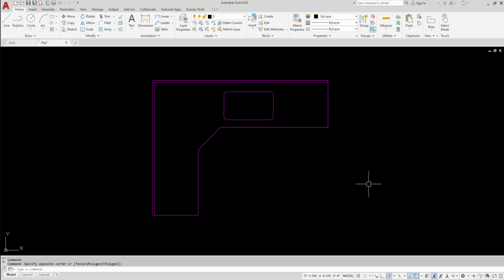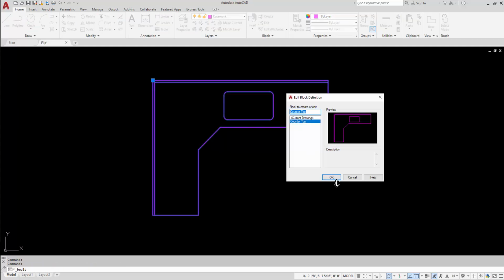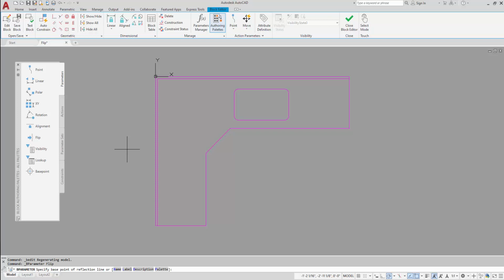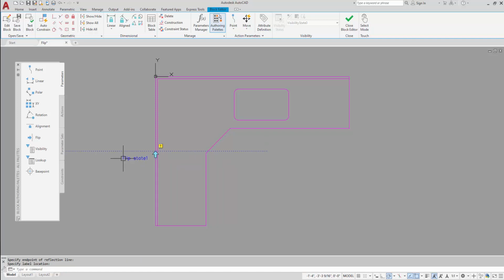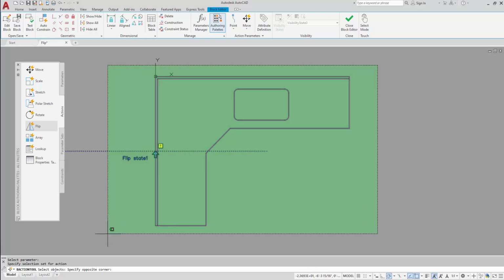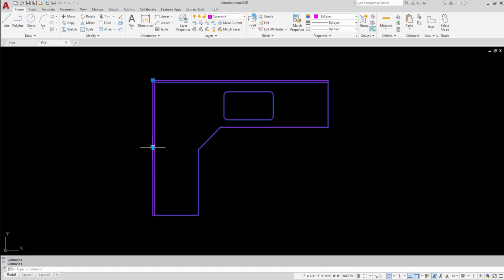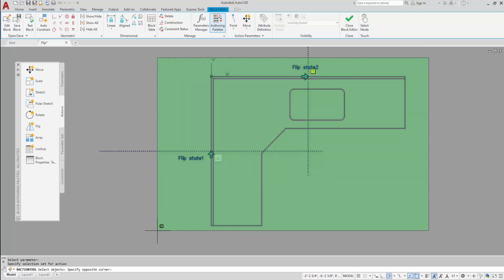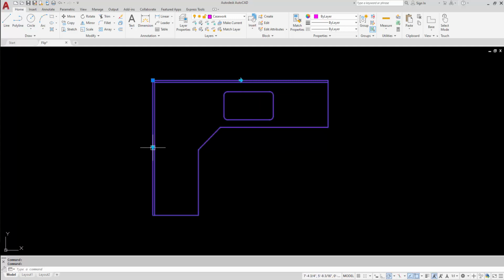AutoCAD Dynamic Blocks: Flip Action (Mirror)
In this video I demonstrate how you can create a Dynamic Block in AutoCAD that will allow you to automatically mirror it by selecting the flip grip.